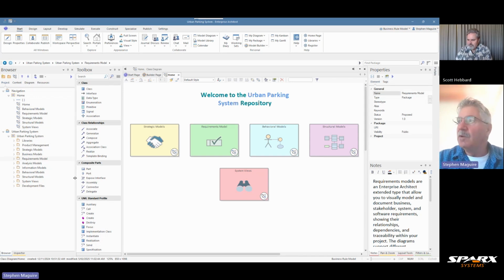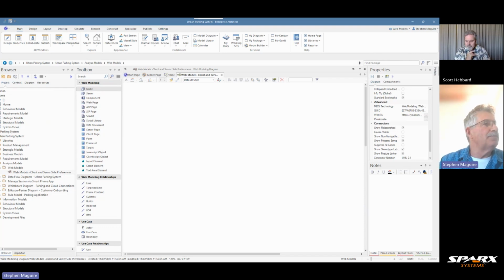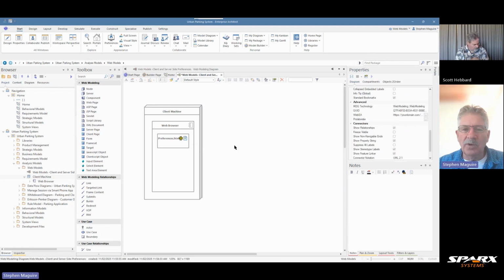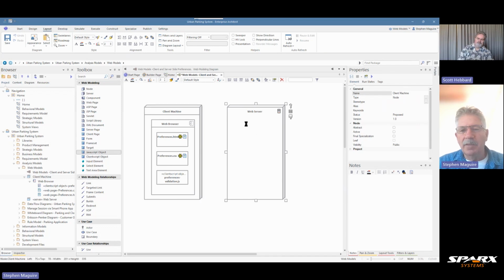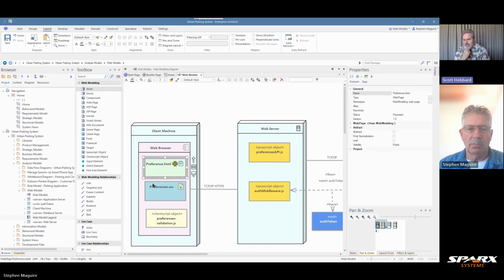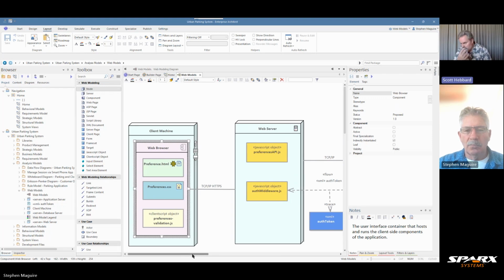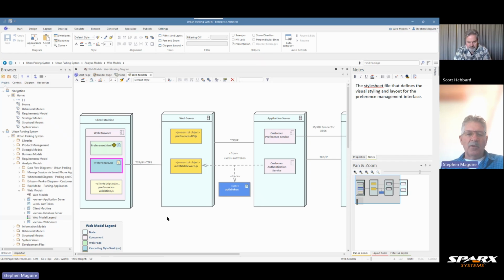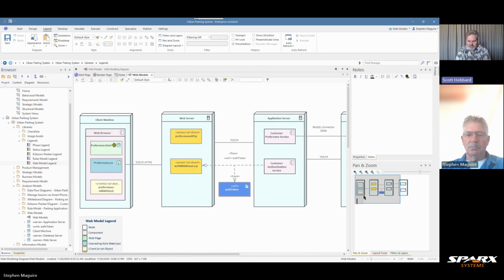Introduction to Web Model Diagrams in Enterprise Architect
Stephen and Scott discuss creating and using Web Model diagrams, including web, application, and database servers, web pages, cascading style sheets, client and server-side JavaScript files, and components.